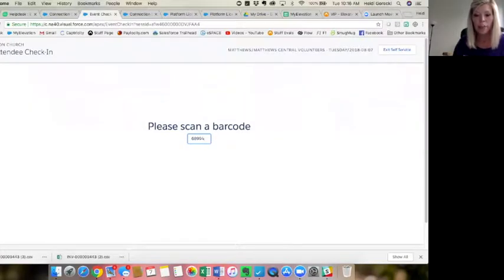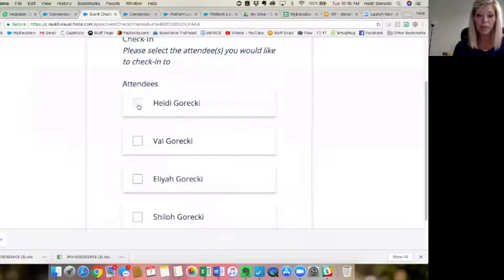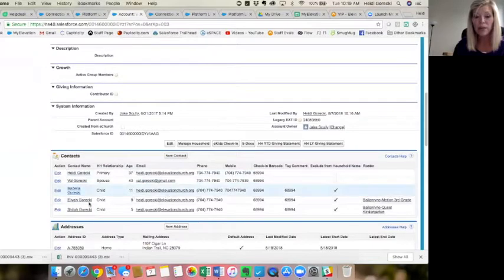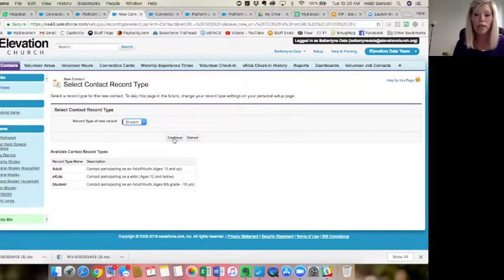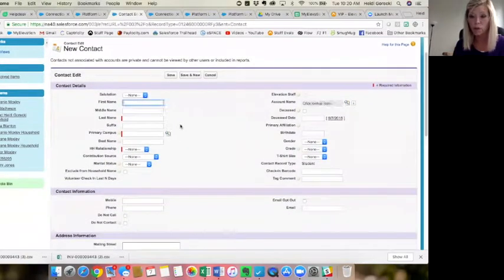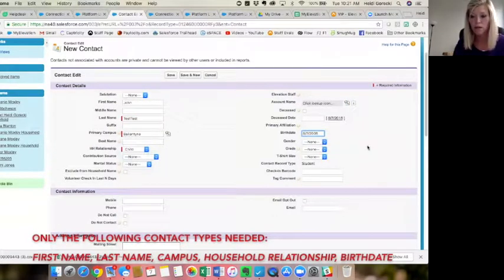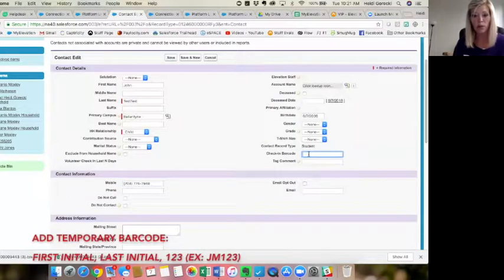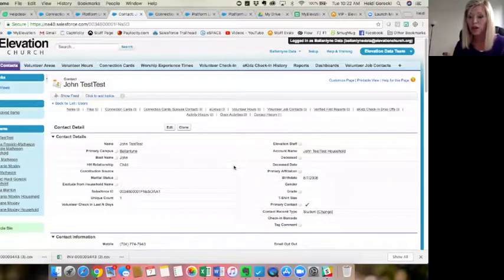RN Check In Process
Rhythm Night Check In Fall 2018

0:00 - Setting Up Check In
0:56 - Youth Check In
1:42 - Youth Check In: Looking Up Youth Barcode
2:46 - VIP Check In
3:36 - VIP Check In: Creating a New Contact for VIP